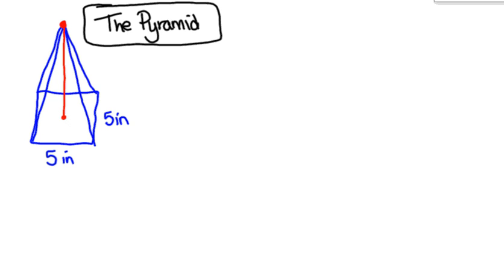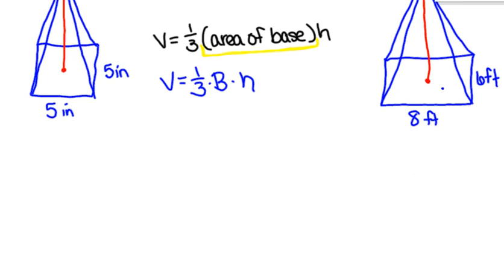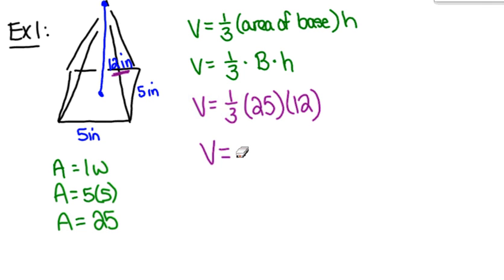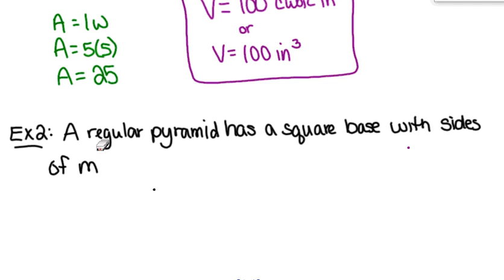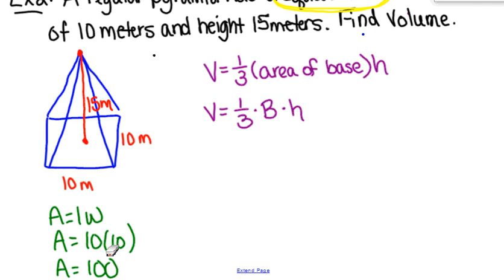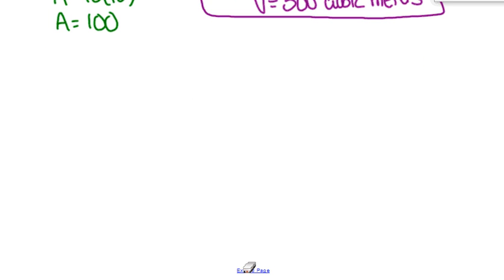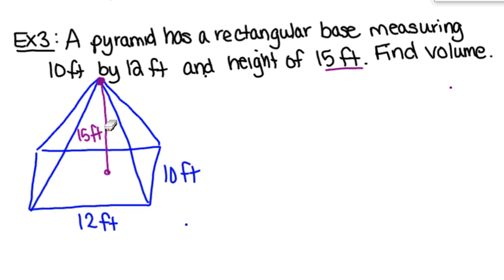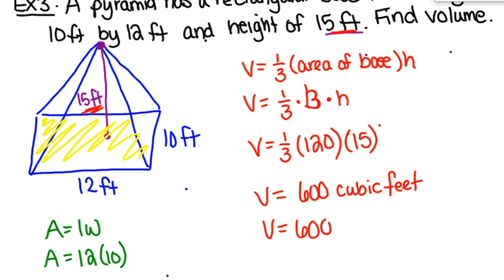10.8 - The Pyramid